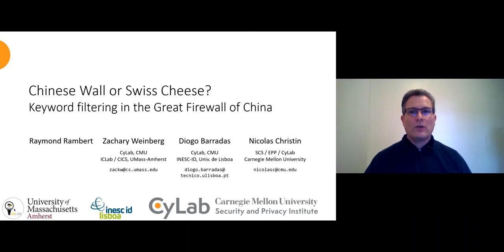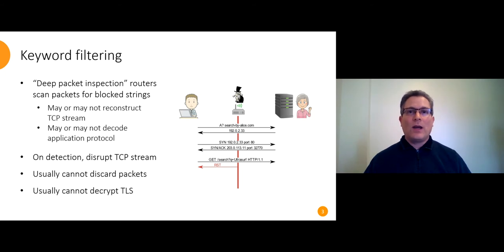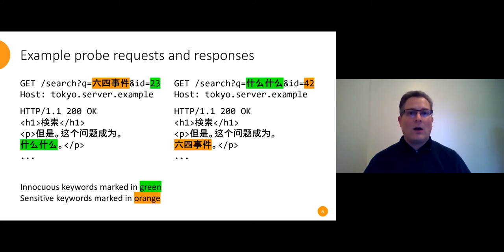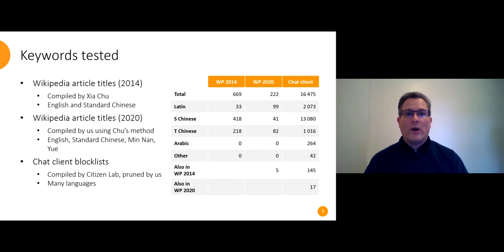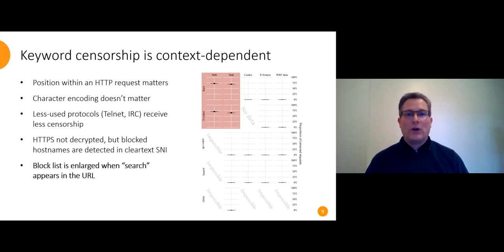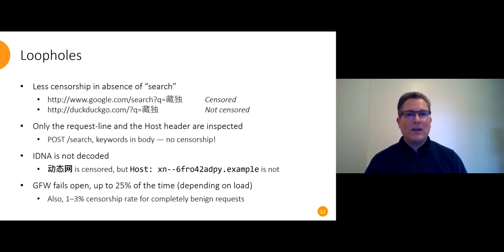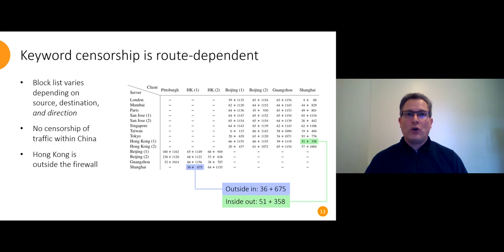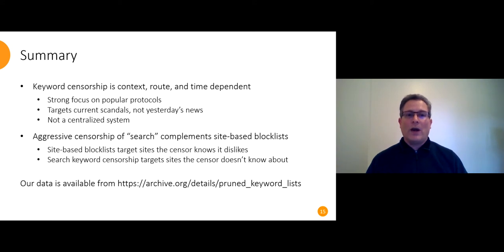Chinese Wall or Swiss Cheese? Keyword filtering in the Great Firewall of China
Authors: Raymond Rambert,  Zachary Weinberg,  Diogo Barradas,  Nicolas Christin